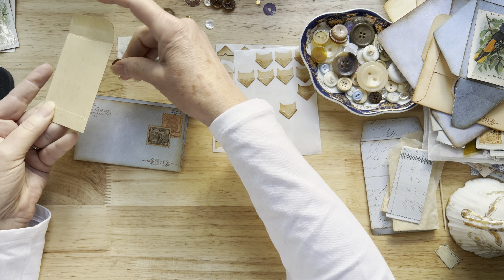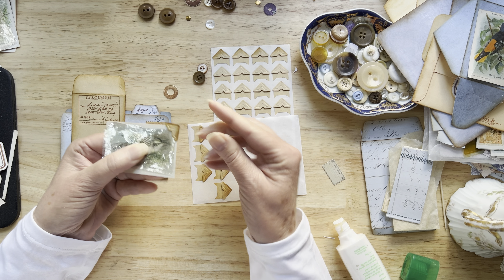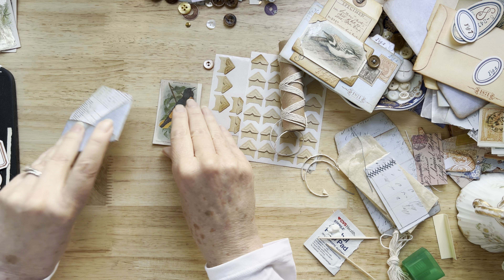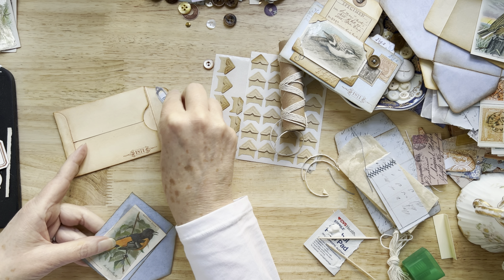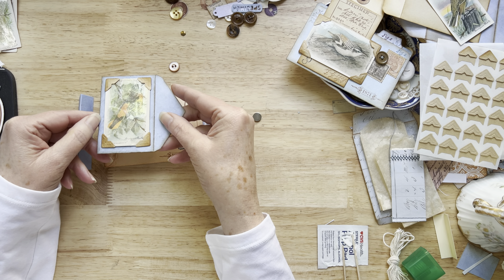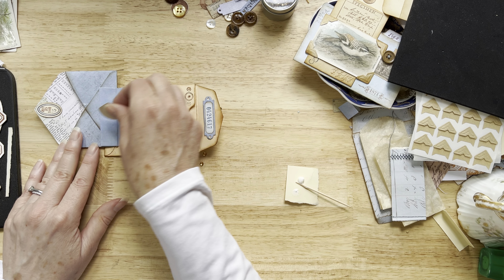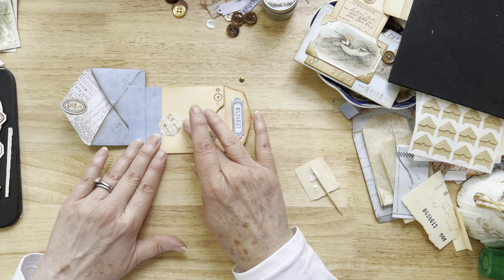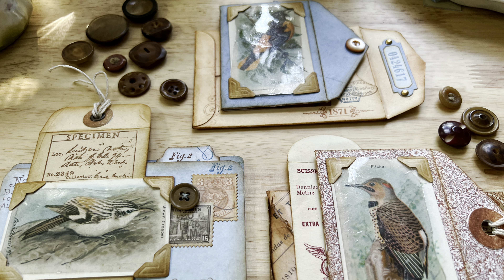Video Seven of Index Card Book Series. Oriole and Brown Creeper.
Video seven in the Index Card Book Series. Two more pages for my Bird Index Card Book.   Nothing new or earth shattering but I do like the way the pages turned out. Don’t forget to subscribe to my YouTube channel and leave a comment on the video if you want a chance to win the book giveaway at the end of the series.  I am catching up with comments and questions and looking for sources for supplies including the magnets. More on that in the upcoming video number eight.